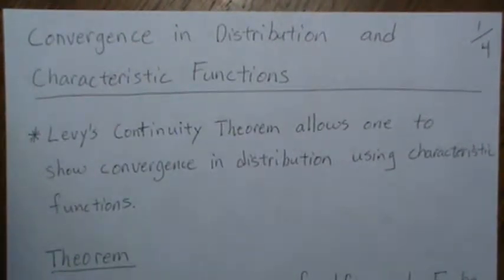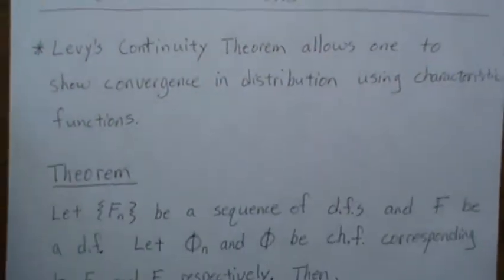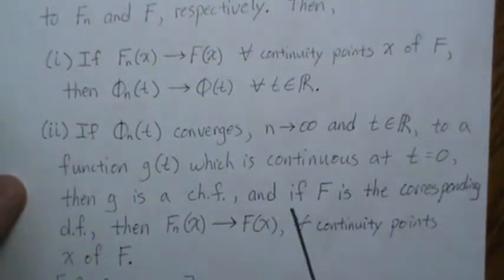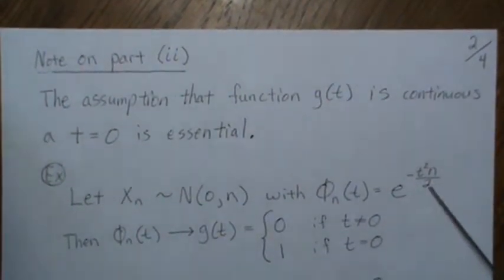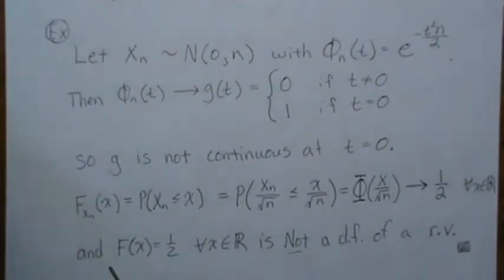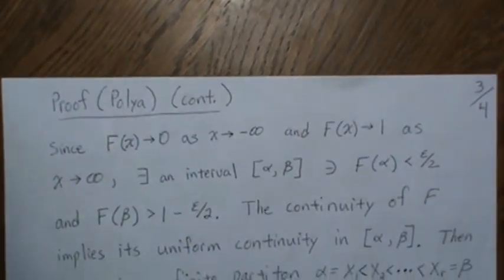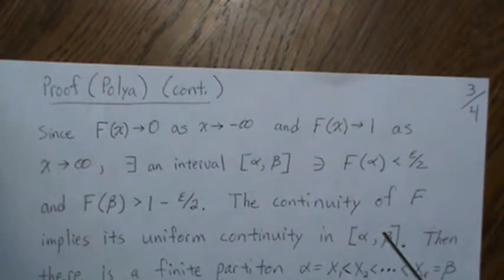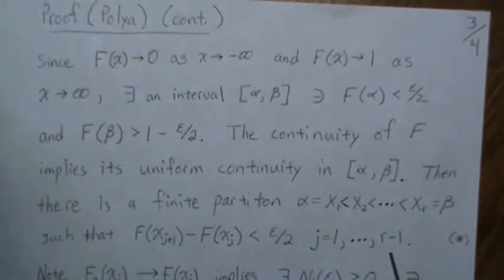Basic Limit Theorems (5/11): Levy Continuity Theorem. Polya Theorem.